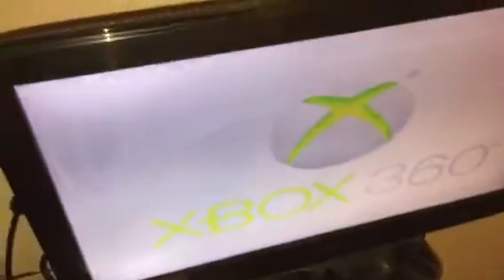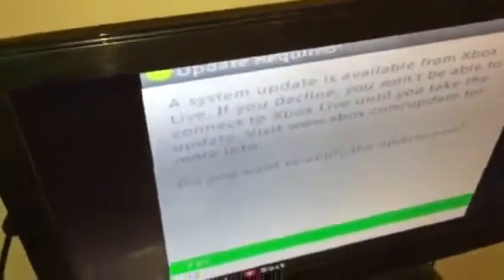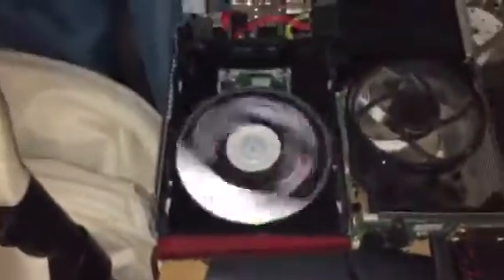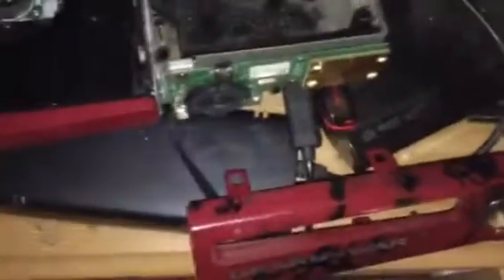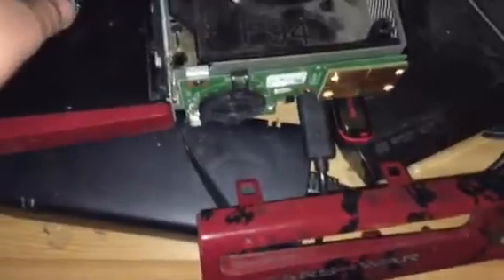How to fix Xbox 360 hard drive not reading or when it says it's not enough storage on it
Open me baby
Kik craft gamer12
Kik TheOnlyDex